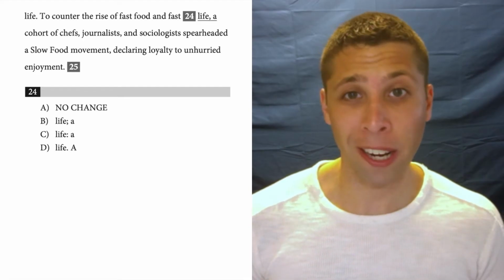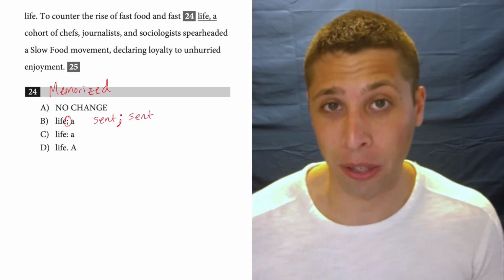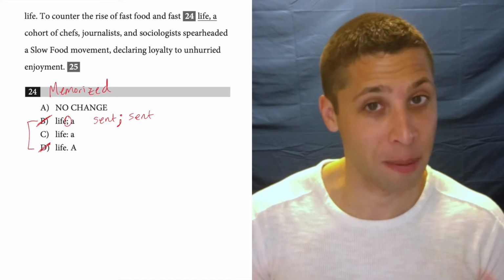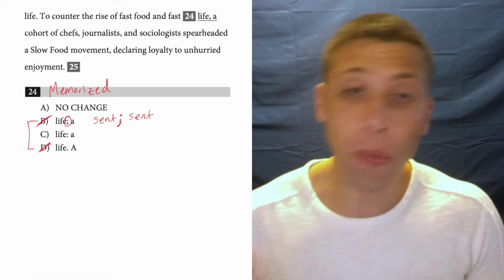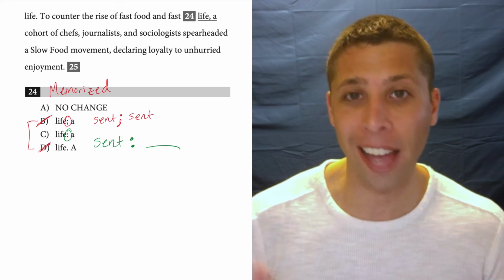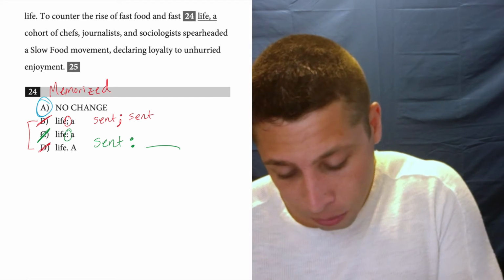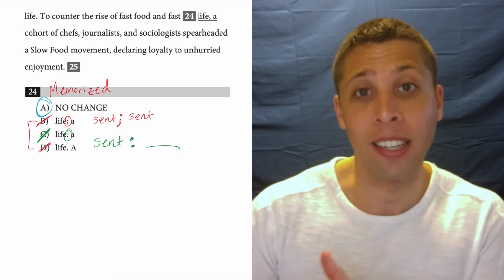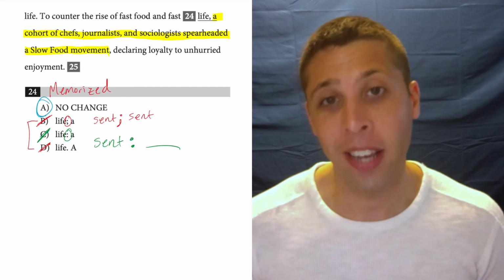SAT Test 7, Section 2, Question 24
Find the Advanced Punctuation Packet (and all other topics) in my SAT Packets Study Guides: